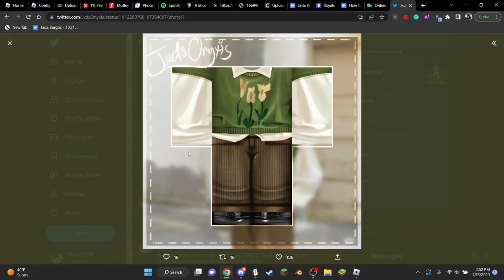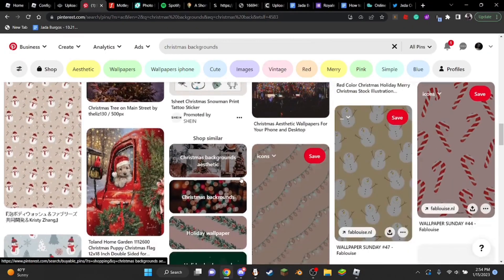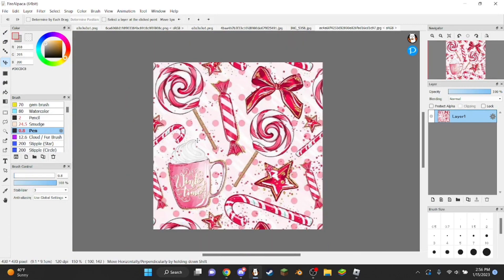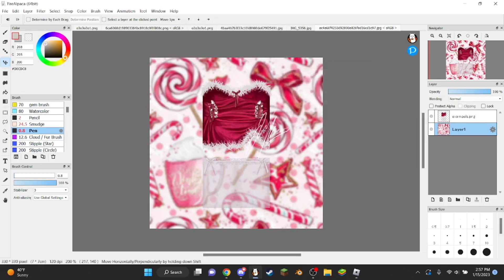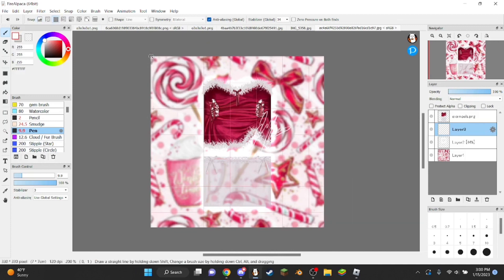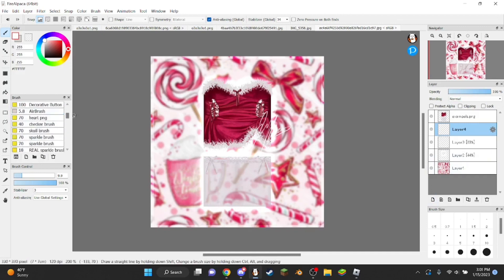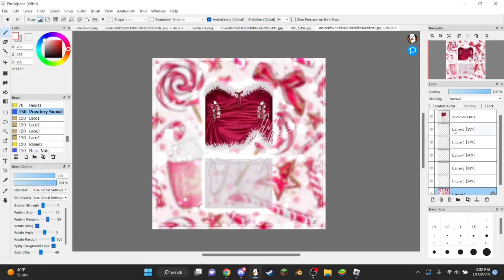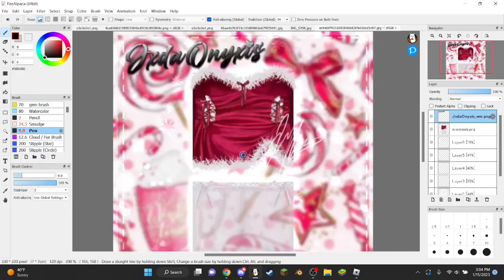HOW TO MAKE A ROBLOX DESIGN SHOWCASE + ON PC | Firealpaca| Easy and fast!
HEY GUYS I am so sorry I haven't posted in so long I will try to post more often as much as I can but anyways. here is my comeback video on how to make a Roblox design showcase c: